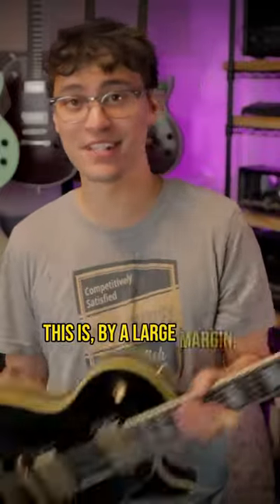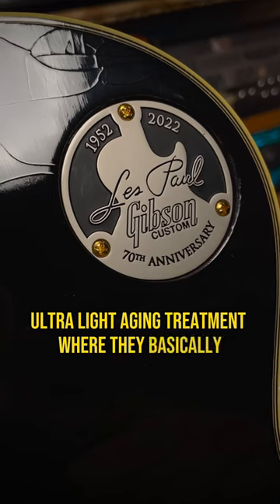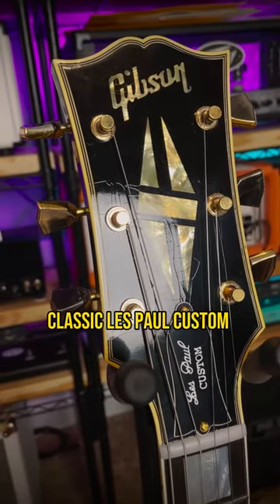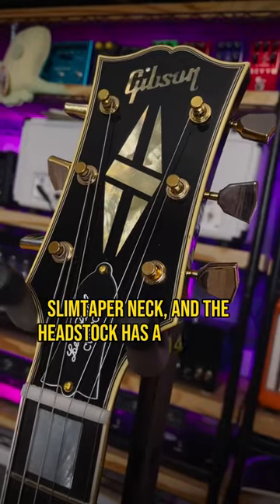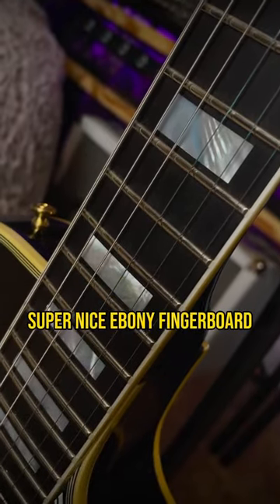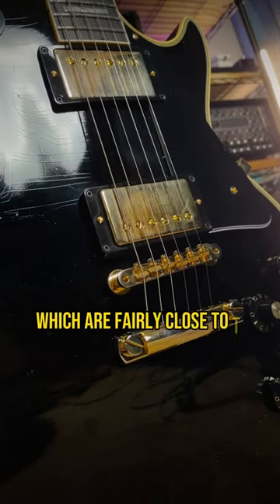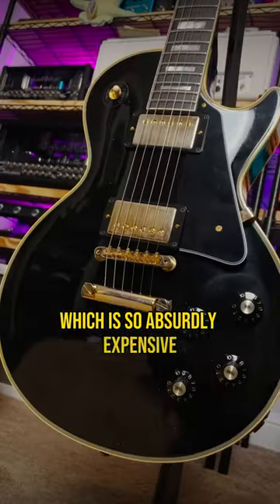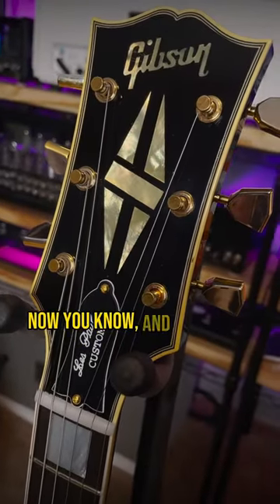ARE GIBSONS WORTH THE MONEY??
Guitar of the Day! Taking a quick look at my favorite Jackson guitar... which is not a phrase I thought I'd ever say, but the American Series Virtuoso is surprisingly sick.

- Mike Sanders
- Mark Massey
- The Guitarman
- Rob Curley
- Michael Alan Dorman
- Tronc
- Rob Burlingame
- WharglBlargl
- kyle lowe
- Shane Degroat
- Pablo Torres
- Jared Adams
- Andrew Zuranik
- Nathan Wiles
- Millioncatman
- Jeffrey Wright
- Scott Kretchman
- John Donaldson
- Jean-Marc Gerbelot
- SkollTheBleu
- David Zimmermann
- Valeryi Savich
- Bill Chambers
- Javi
- Michael Tseng
- Flognoth
- Chris Lloyd
- Kaylee Xhignesse
- Jaden Bass
- MichaelD8393 .
- Bobby Geize
- Dave L
- Moxie
- Louis Bodin
- Damon Drehobl
- Julien Gomes
- RamadanSteve19
- Eric Daugherty
- Steve Irons
- Aaron Luckett
- Greg Hurley
- Andy Bungert
- Chunko
- Matthew King
- Skyler Cless
- Trans Rights
- Benjamin Noboa
- vincent louden
- Christian Petropolis
- Eduardo Benvenuti
- Christoph Schafer
- Athlon
- Michlin Yevgeny
- DPB
- Mathew Sullivan-jeremiah
- Reid Otto
- Retro Przyczepa
- Alan Aldredge
- nekowa
- Oliver Springmann
- Kritsada Saithongkam
- Boosted Cajun
- Benjamin Russell
- Vindicta Studios
- Xero003
- John Roddy
- Markus Meier
- Scott Bacon
- Damian De Los Reyes
- Dan Wischnewski
- Greg
- Brandon Pfister
- Craig Deubler
- RockBottom
- Chris Biersbach
- Andrew Savage
- Dick Butt
- Ryan Humphrey
- Josh Calzada
- Kip Murray
- Tom McRann
- Reuben Sealey
- Gerald Yao
- ReggieDunlop
- Phil Crawford
- Dante Inouye
- Abowlofkimchi